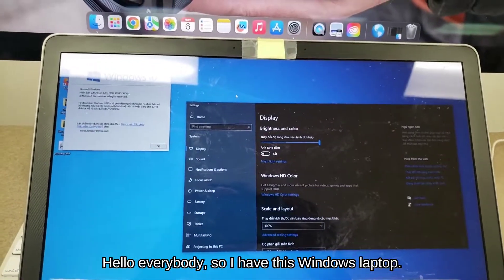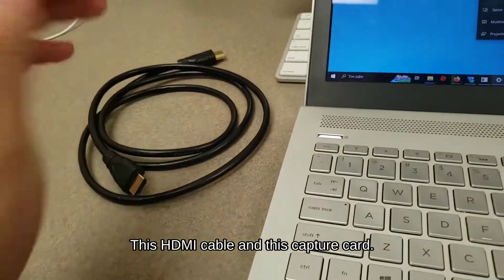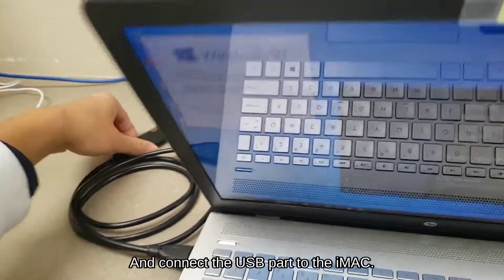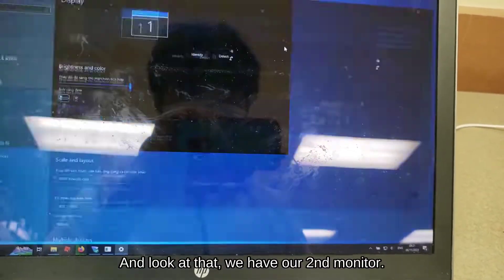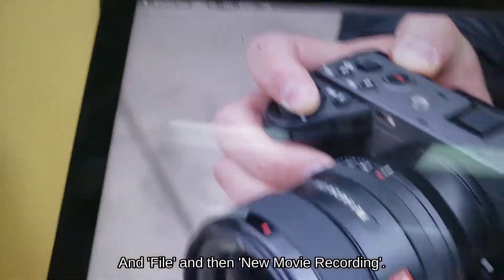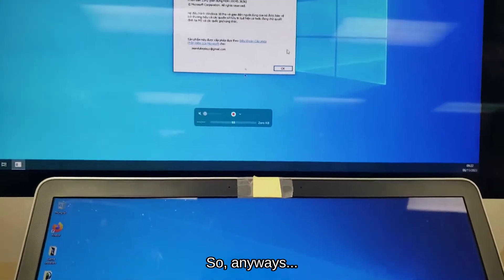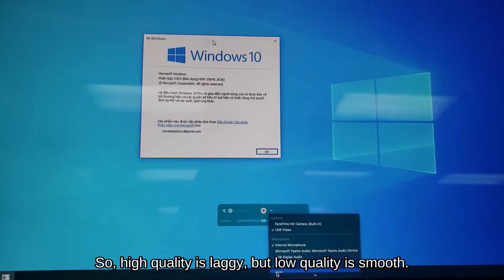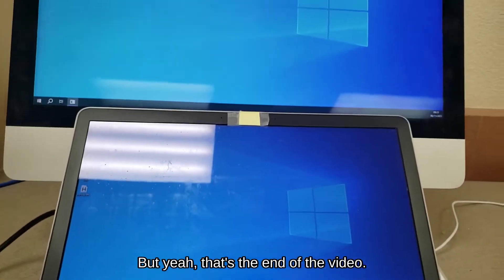How to use an iMAC as a 2nd monitor for Windows/Any Laptop.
Filmed on the 6th of November 2023.

I filmed this in school because I don't have any Apple computers at home. Sorry if the mic quality is bad, the earphone I used was $1 and I put it inside my mask. I went to the Walmart Supercenter (in real life) to spend $20 USD for the small capture card. It's worth it because I can use it for school, Canon camera, and mirroring HDMI output.

I feel like I'm the only one in my school who actually does this.